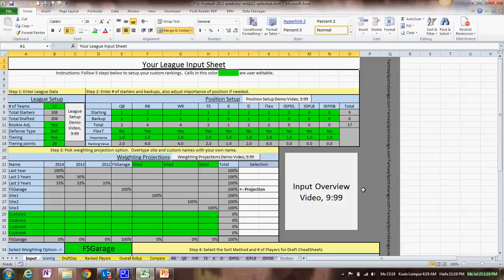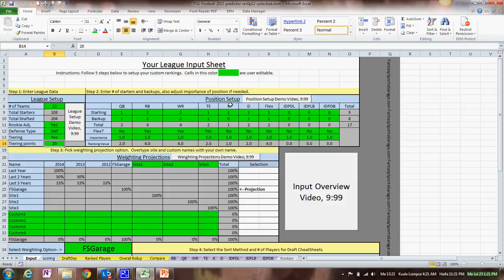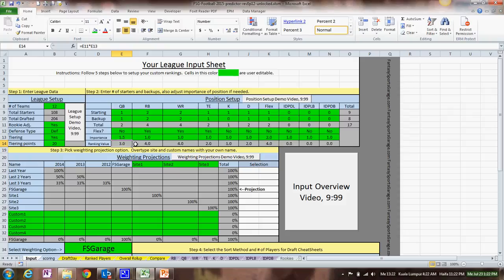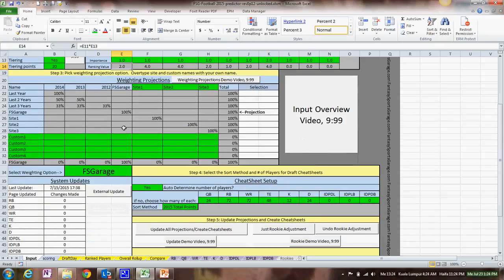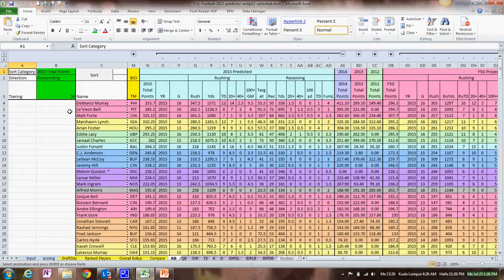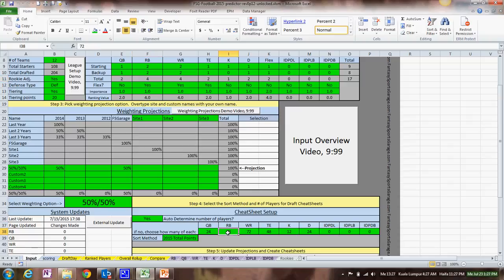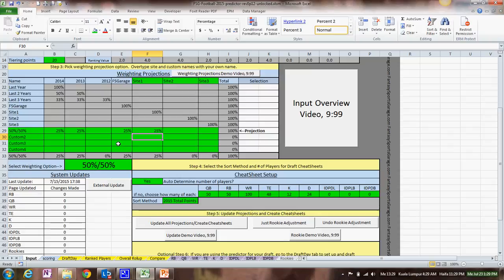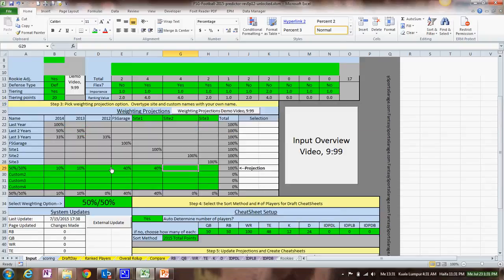FSG Projector 2015 InputPageOverview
FSG Projector Training Series: Navigating and Using the Input Page